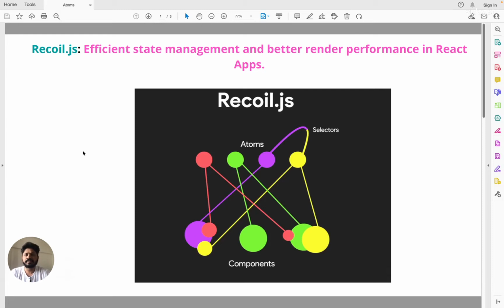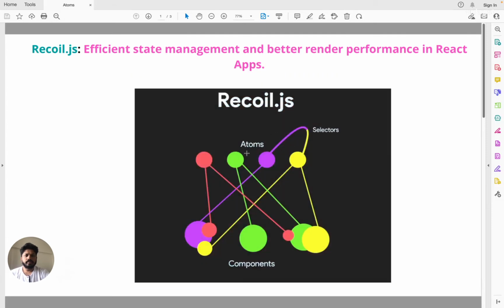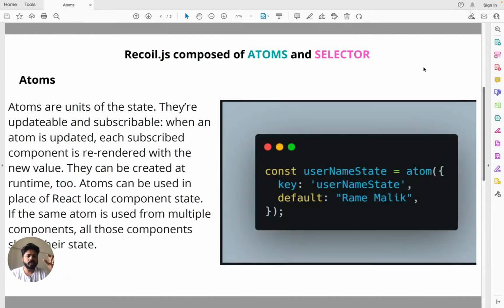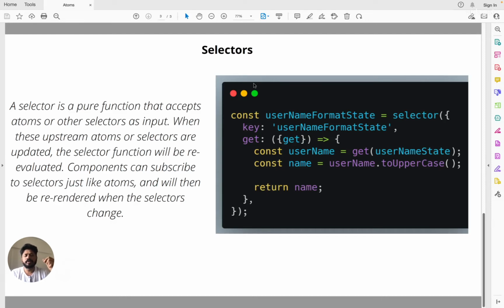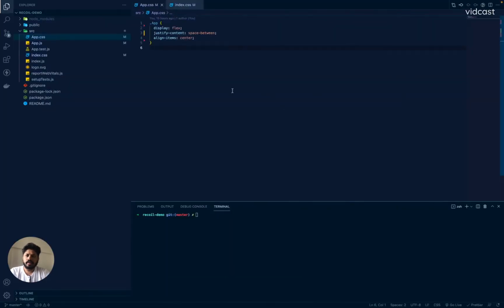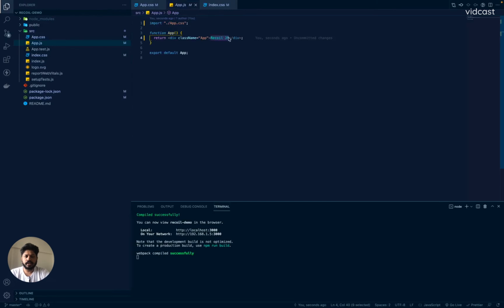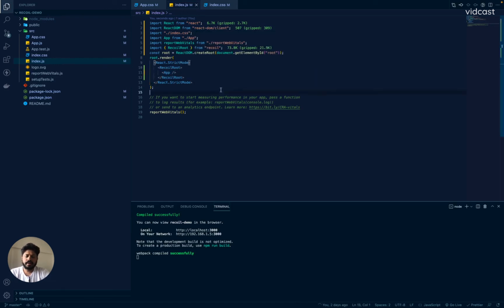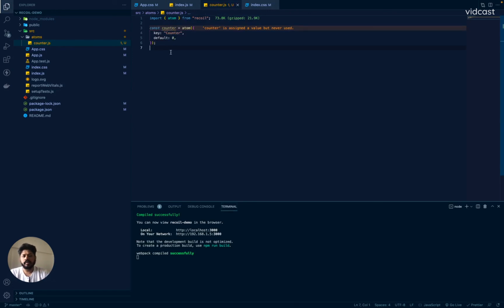RECOIL JS - atoms and selectors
Recoil.js composed of ATOMS and SELECTORS

Atoms
Atoms are units of the state. They’re updatable and subscribable when anatom is updated, each subscribedcomponent is re-rendered with thenew value. They can be created atruntime, too. Atoms can be used inplace of React local component state.If the same atom is used from multiplecomponents, all those componentsshare their state.

Selectors
A selector is a pure function that acceptsatoms or other selectors as input. Whenthese upstream atoms or selectors areupdated, the selector function will be reevaluated.Components can subscribeto selectors just like atoms, and will thenbe re-rendered when the selectors change.